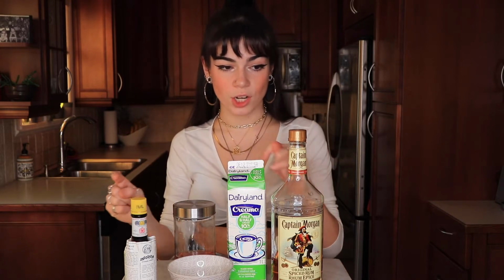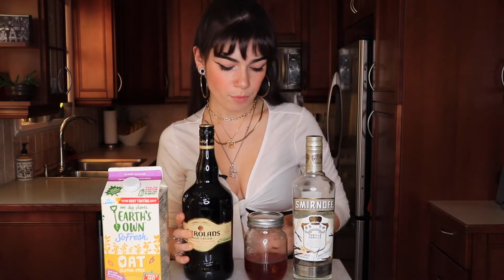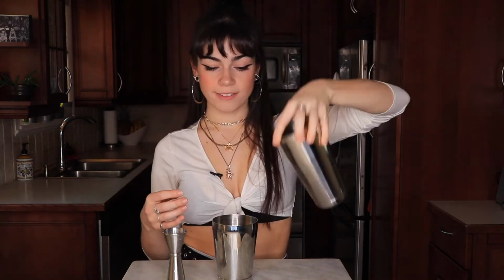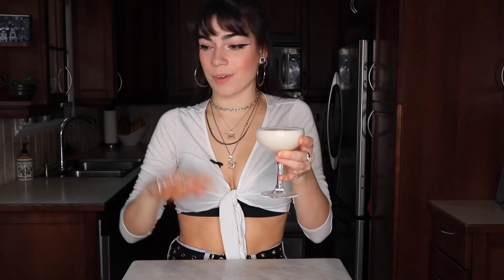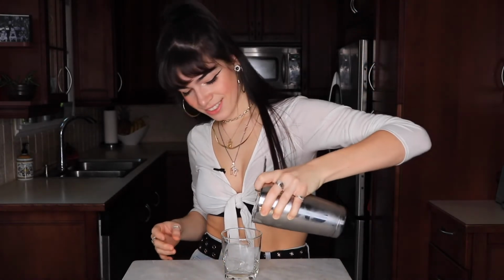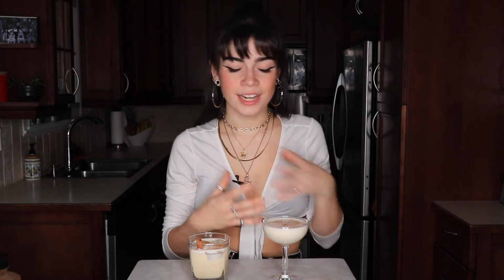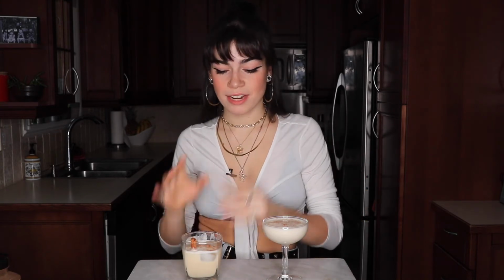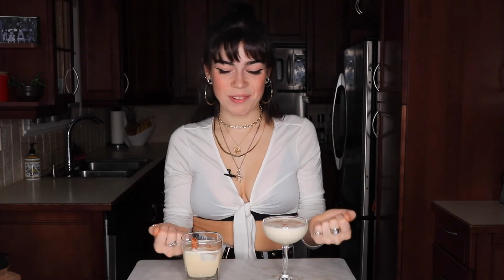Eggnog Cocktails- Spiked Winter Drinks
Hope you're in the mood for some eggnog. Today we're making spiked egg nog cocktails and these aren't gonna have egg nog in them but they will taste like egg nog. One of these cocktails is made by yours truely, tksbar and the other was a recipe I got from @join_jules on instagram. These are both awesome eggnog cocktails and i highly suggest you trying these during the winter months.

Recipe: (TKSBAR)
-1 oz Irish Cream Liquor
-1 oz Vanilla Vodka
-3/4 oz Chai Syrup
-1 1/2 oz Oat Milk (you can substitute for a different milk of your choice)

Recipe: (JOIN_JULES)
-2 oz. Spiced Rum
-1 oz. Half and Half
-1/2 oz Cinnamon Syrup
-1 Egg White
-2-3 Dashes Angostura Bitters

Again both cocktails we're awesome, I liked mine better and so did my parents but you should try both and be the judge yourself.

00:00- Intro
01:12- Ingredients
02:10- Jules Eggnog Cocktail
03:30- TK's Eggnog Cocktail
04:35- Tasting Cocktails